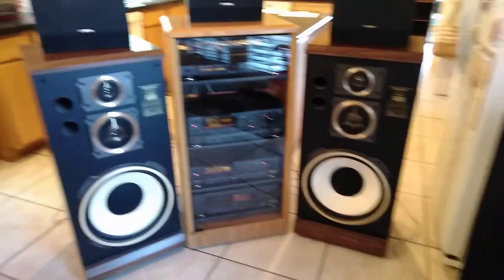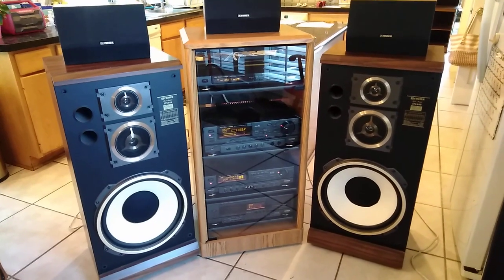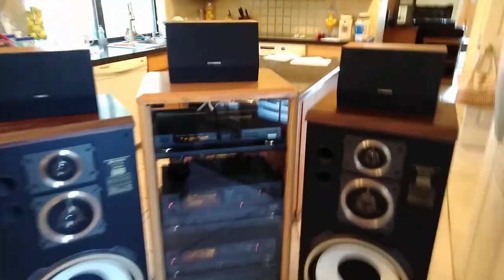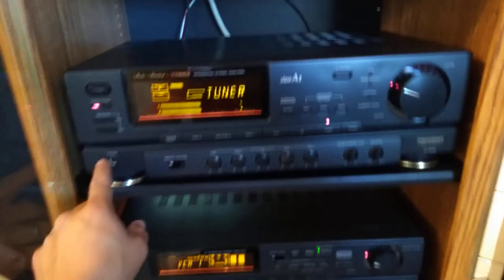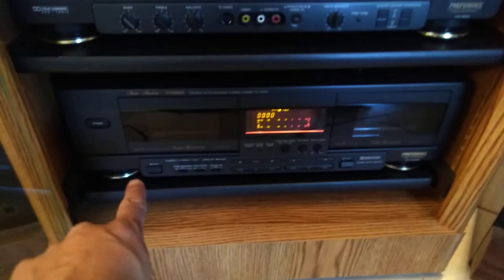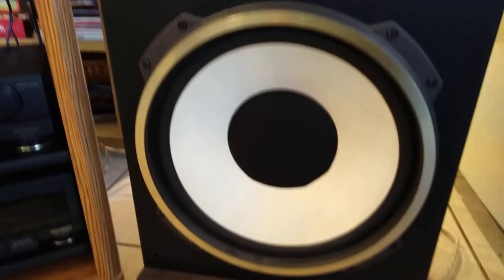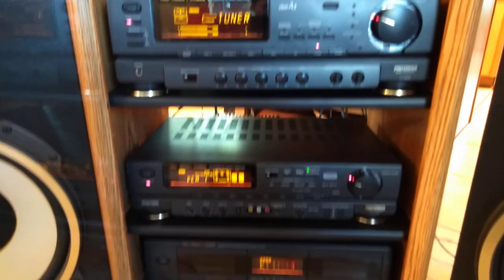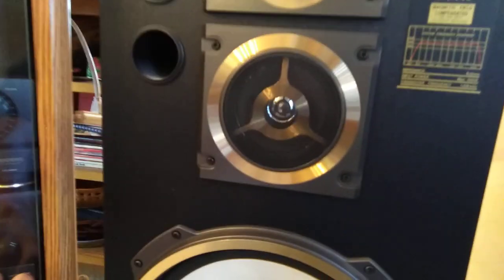Fisher home stereo system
Fisher model FM 9050 AM FM stereo synthesizer tuner, Fisher model CA 9050 integrated stereo amplifier, Fisher model CAV 9050 AV surround stereo amplifier, Fisher model CR W9050 double Auto reverse stereo cassette deck. 1980s home stereo system